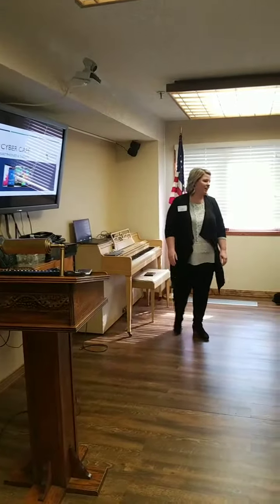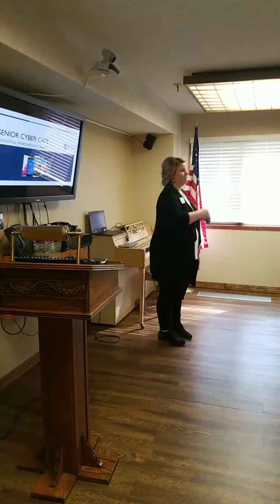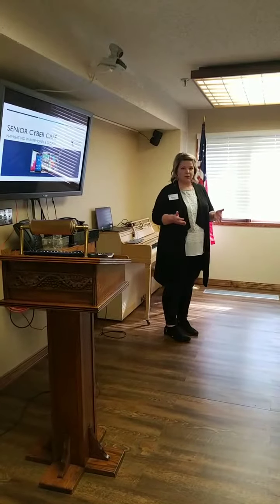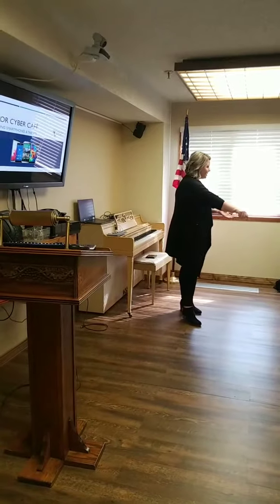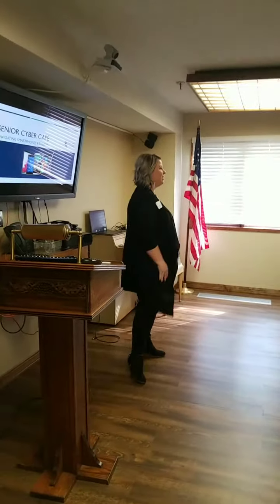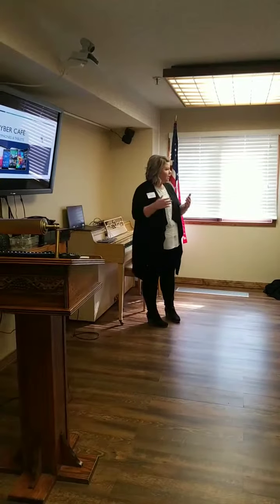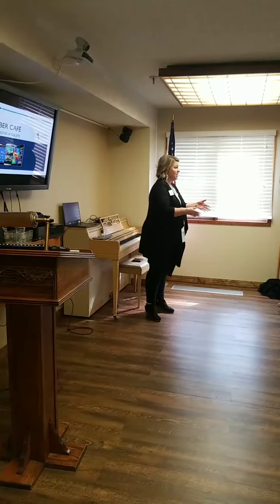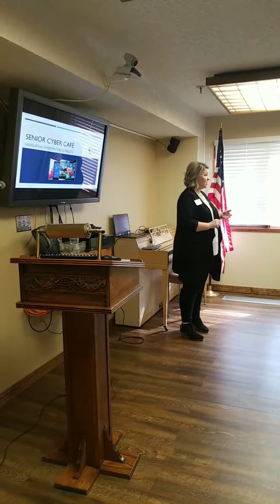Navigating Your Smart Phone with Nex-Tech Wireless in Emporia at Emporia Presbyterian Manor!!!!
Navigating Your Smart Phone with Nex-Tech Wireless in Emporia at Emporia Presbyterian Manor! smartphone infosession moreyouknow 📲📱📶📳📲📱